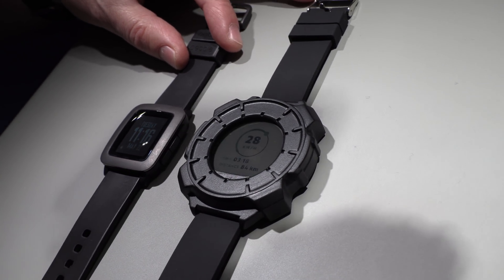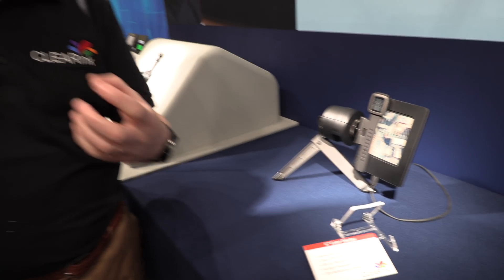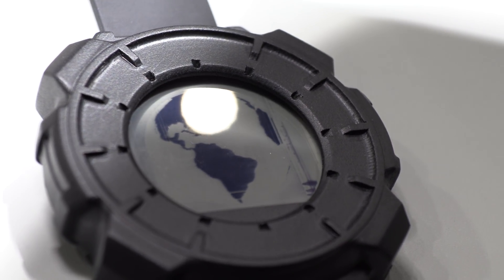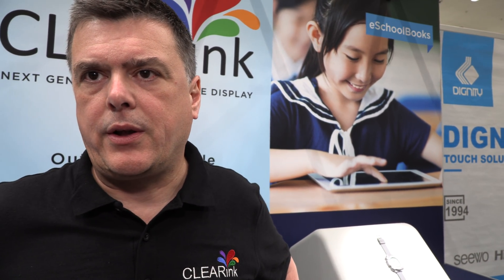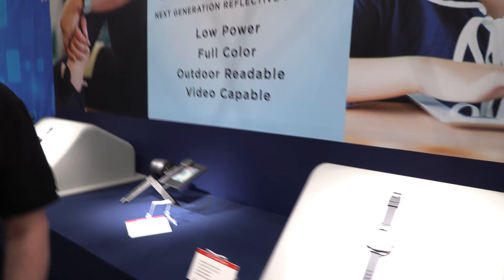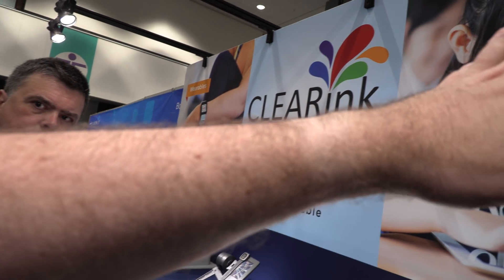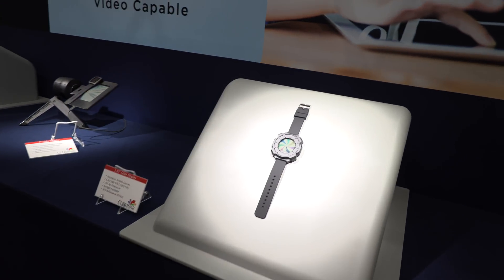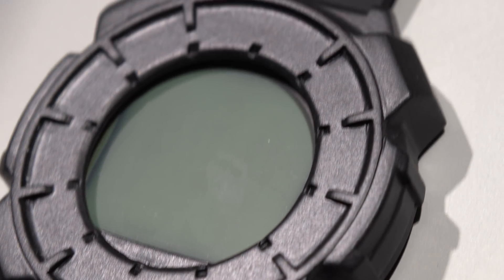CLEARink color reflective displays double resolution, 30% more color, 100% more contrast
CLEARink joined 200 other next-gen technology exhibitors at Display Week 2018, May 22-24, at the Los Angeles Convention Center. Display Week is the world's largest exhibition for electronic information display technology.

CLEARink demonstrates their improvements at SID Display Week 2018, doubled the resolution, increased the color gamut by 30%, increased contrast by 100%, brought down the operating voltage to 5V compared with the 10V that they were operating at last year, significantly lowering the power consumption towards possibly weeks of battery life, they are looking at a 90% reduction compared with LCD. CLEARink's eSchoolBook project has been in trial manufacturing in China over the past several months aiming for a mass production release by Q2 in 2019. CLEARink is showing 202dpi with sub-pixel rendering made on their own backplanes made in China. They have customized a front light that is totally reflection based using little power.